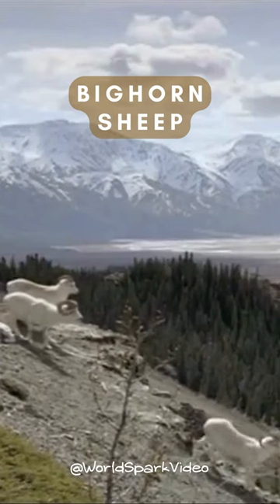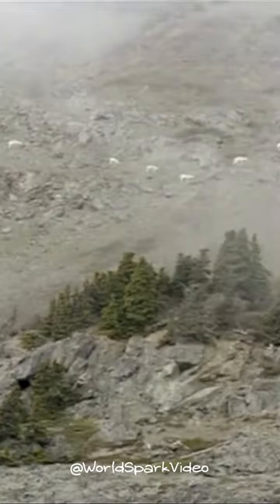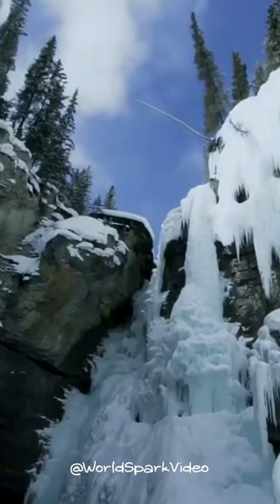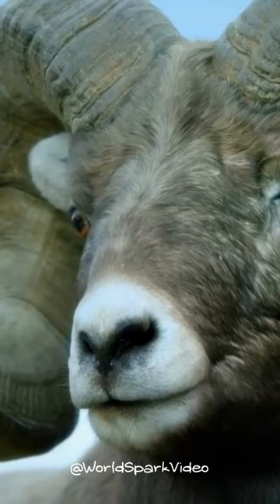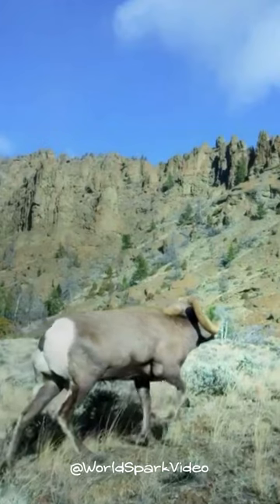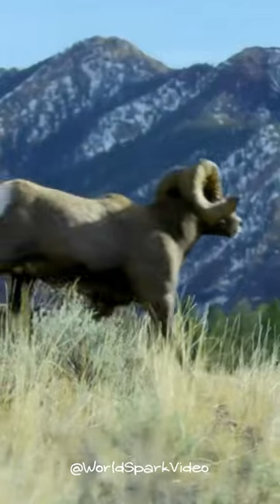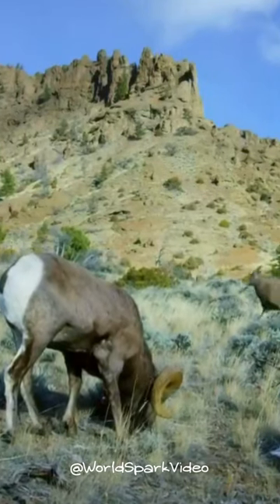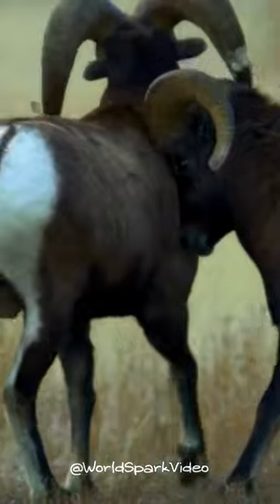Bighorn Sheep※オオツノヒツジ Who Is The Boss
Bighorn Sheep are wild sheep that live in the mountains.
オオツノヒツジは山に生息する野生の羊です。